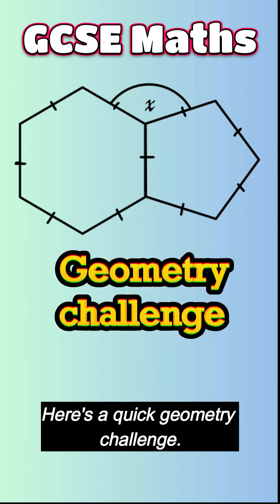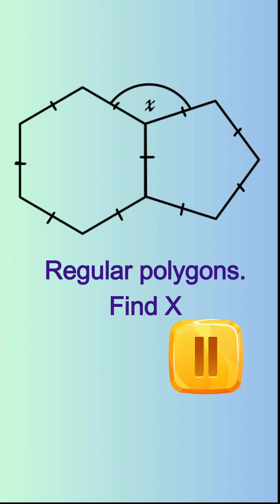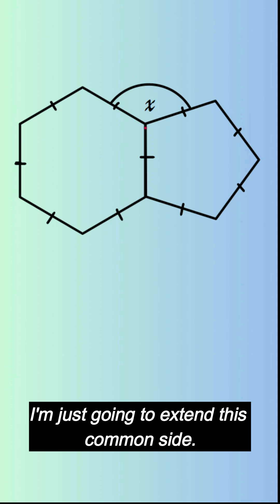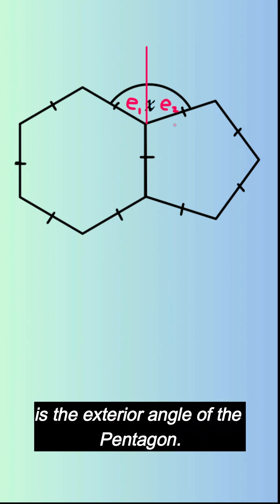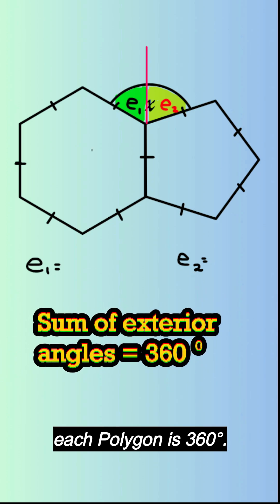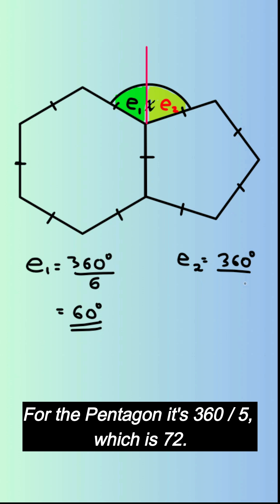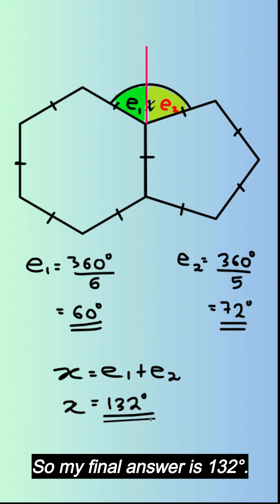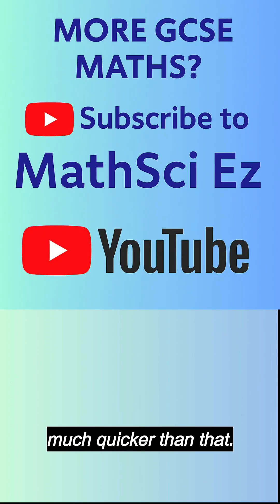Find Angle x in This Shape Puzzle! | Exam Hack Geometry Challenge | MathSci Ez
Can you solve this quick geometry challenge?
A hexagon and a pentagon share a vertex — find angle x!
Pause the video and try it first, then check the method using exterior angles.

More fast exam-style explanations, revision help, and challenge questions from a UK qualified teacher and examiner.

📐 GCSE & A-Level Maths/Science videos
🧠 Exam questions | Quick tips | Revision hacks